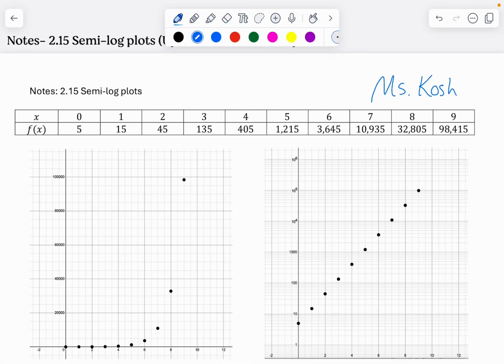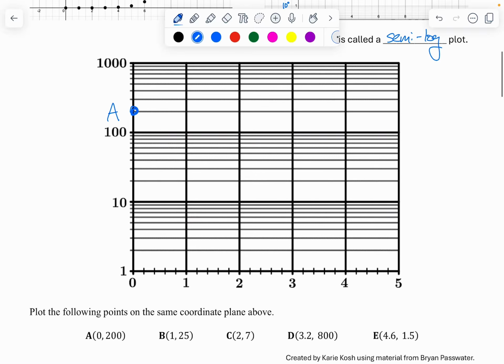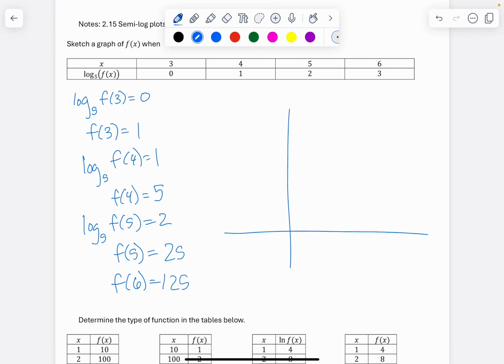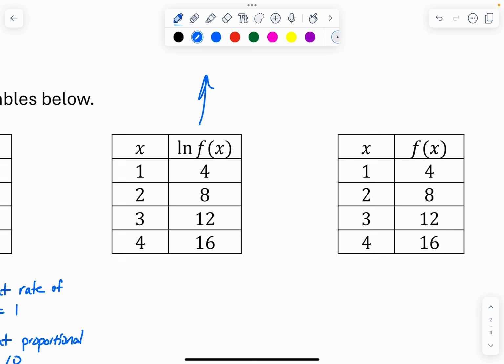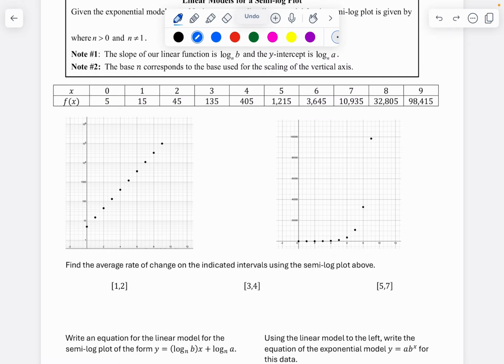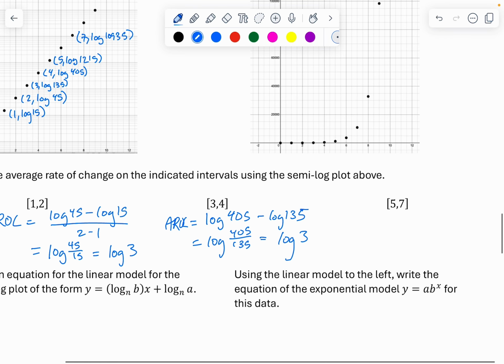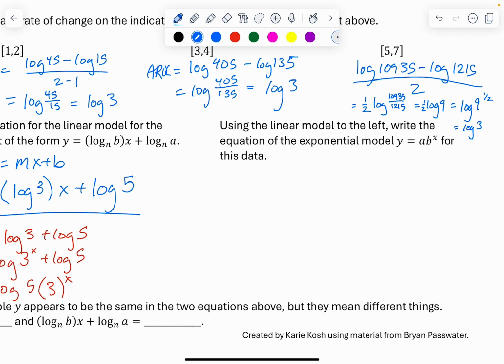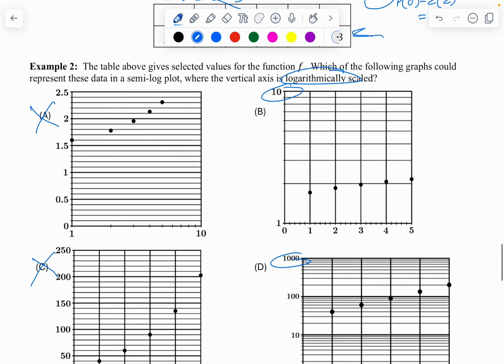AP PreCal 2.15 Semi-log plots (2025 version)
Ms. Kosh found a new way to teach semi-log plots. Enjoy!!